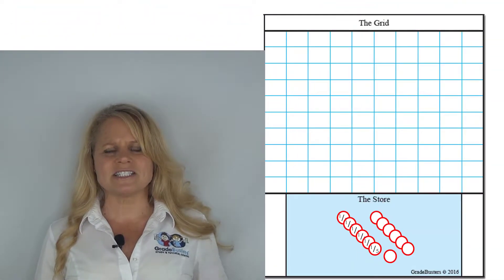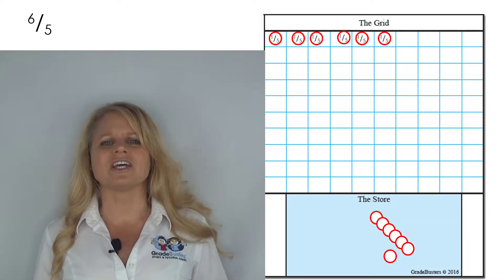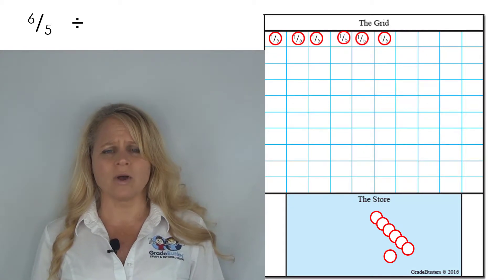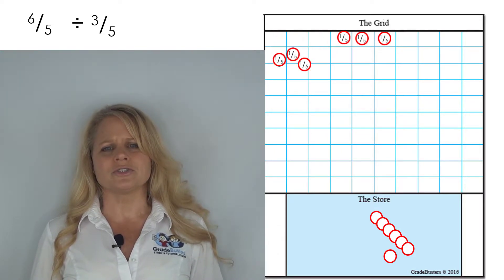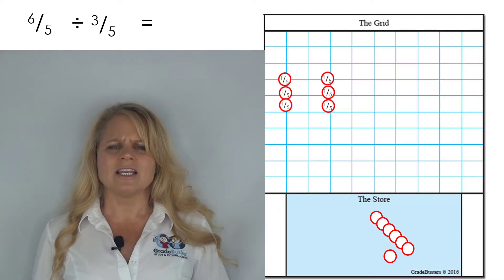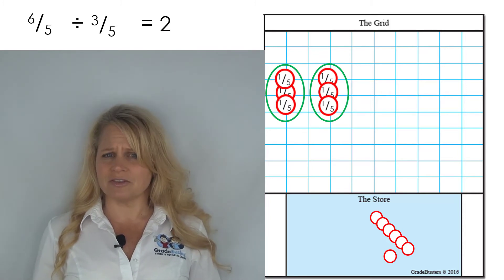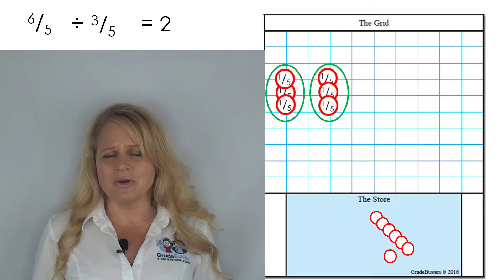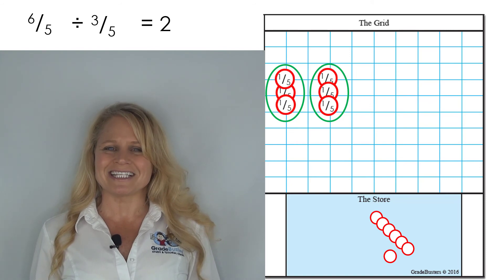Free Video 2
Division by Fractions!